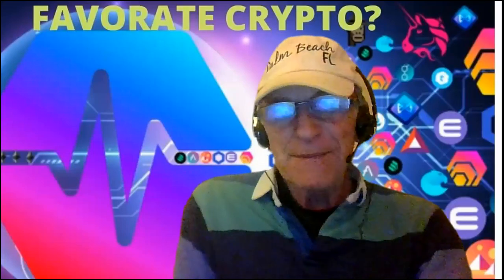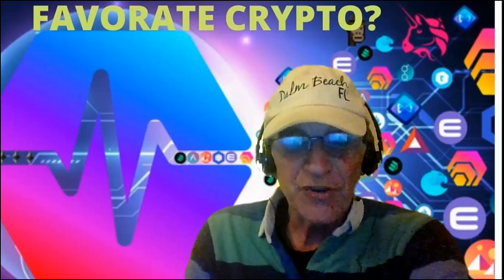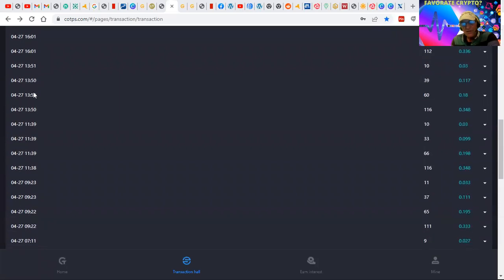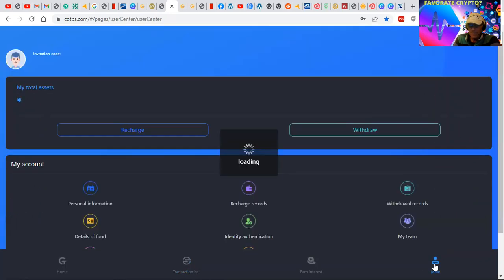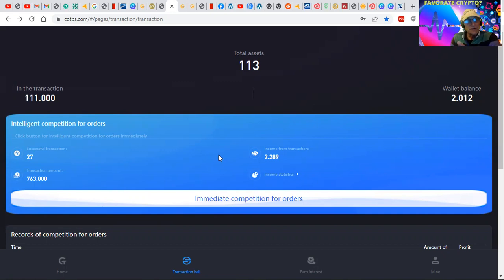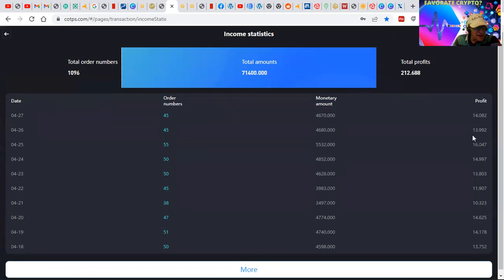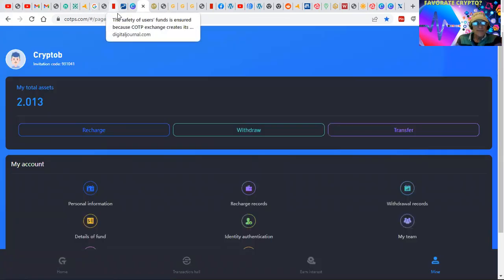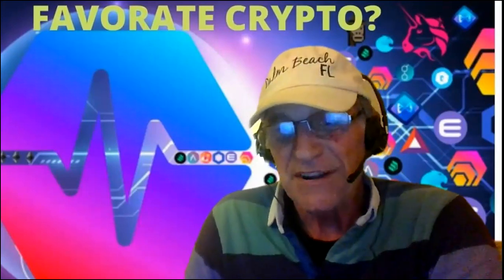NEW ADVANCES IN A.I. MAKE 100% HANDS-FREE PROFITS WITH COTPS REVIEW